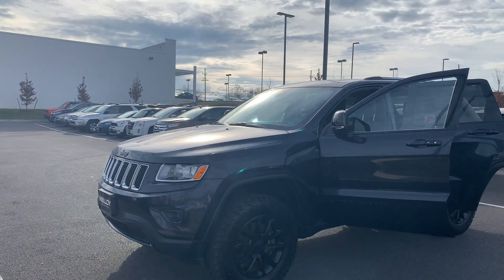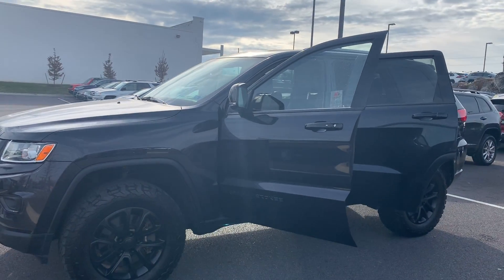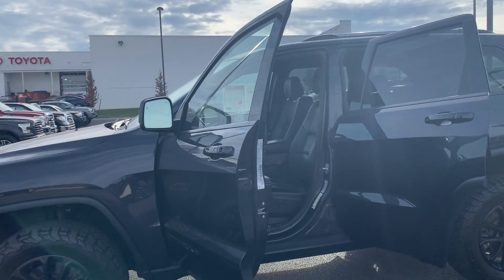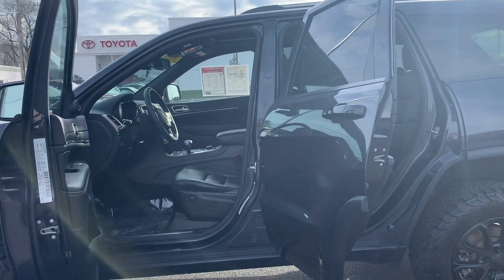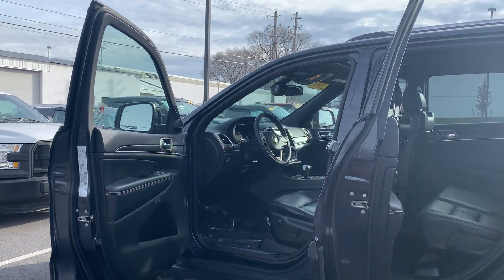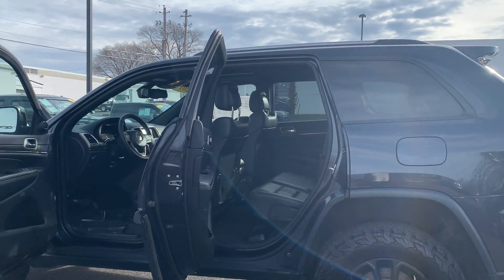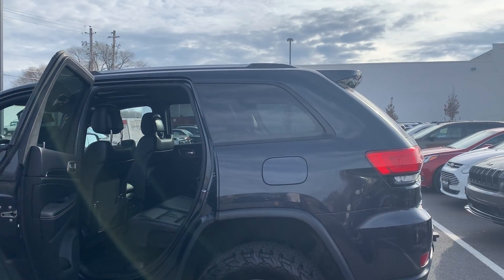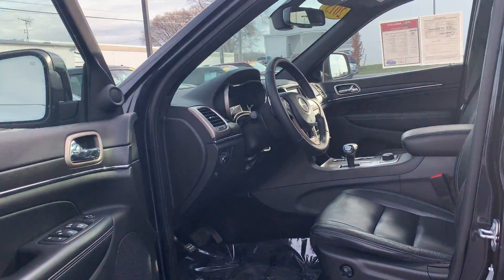Pre-Owned 2015 Jeep Grand Cherokee Limited SUV CK340C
Pre-Owned 2015 Jeep Grand Cherokee Limited SUV

1 owner/no accidents/83,500 miles
Exterior color: Maximum Steel
Navigation system, blind spot sensor, leather seats, automatic temperature control, emergency communication system, power moonroof, bluetooth, parking sensors, brake assist, panic alarm, 17mpg city, 24mpg highway